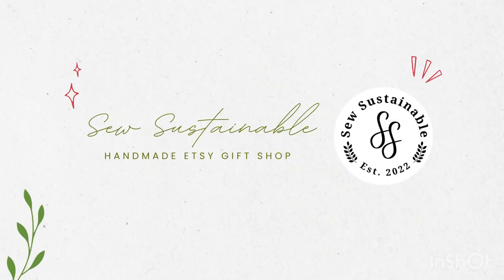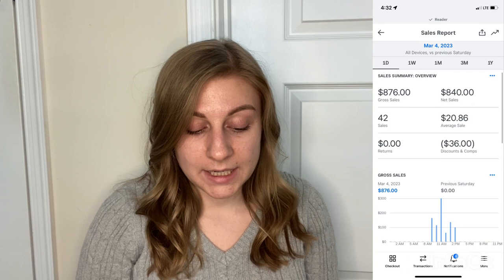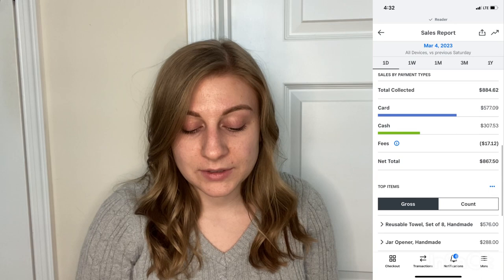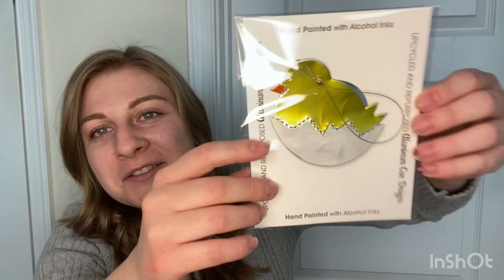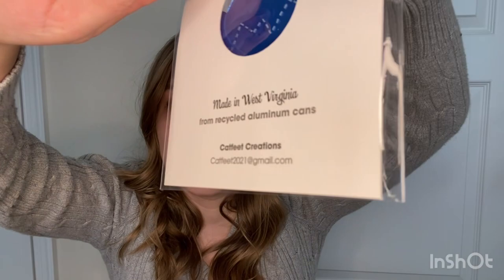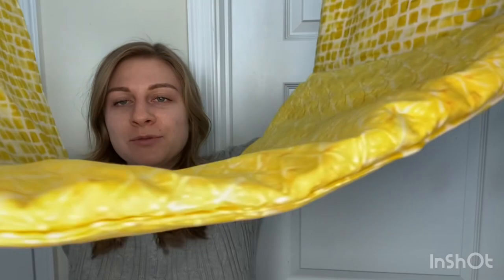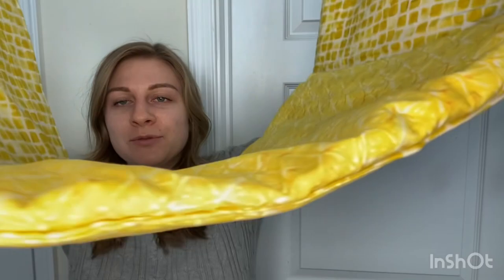Pros/Cons, Sales Numbers, and Haul | Ida Lee Spring Bling in Leesburg, VA | March 4, 2023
Catfeet Creations